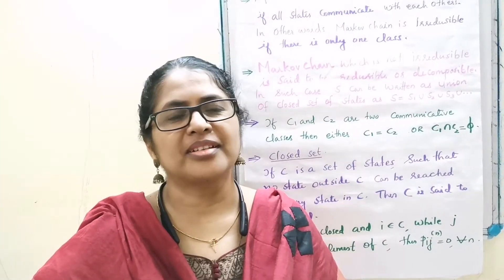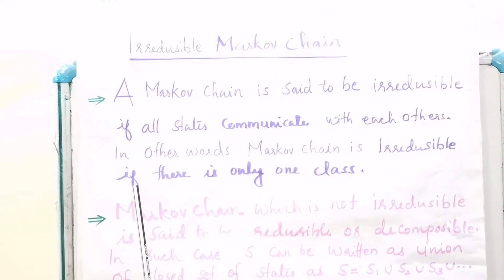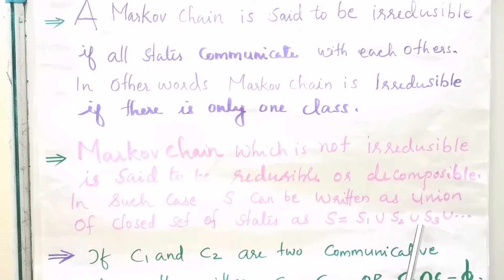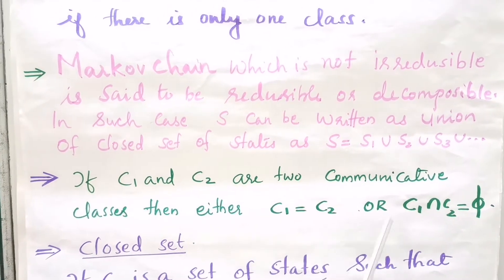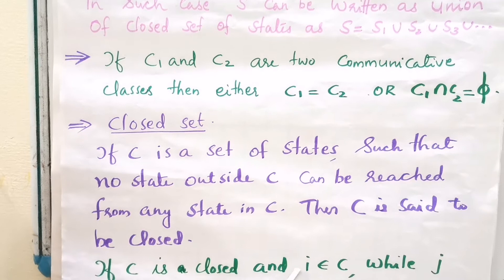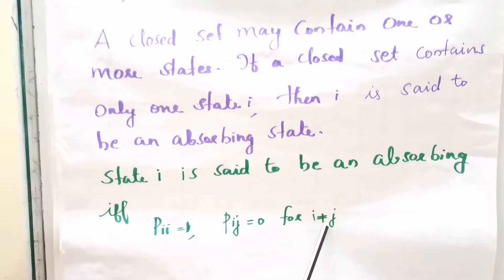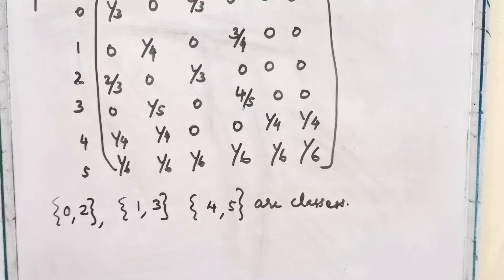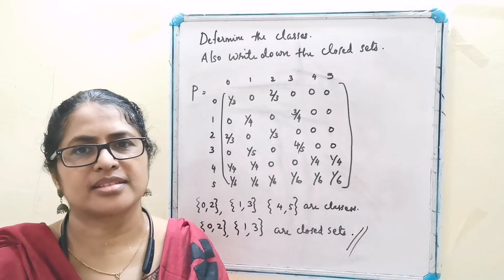Irreducible Markov Chain & Closed Sets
This video describes about Reducible Markov Chain, Irreducible Markov Chain, Closed Sets and Related Problems